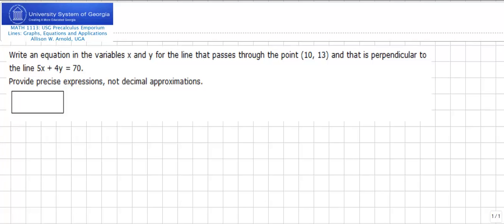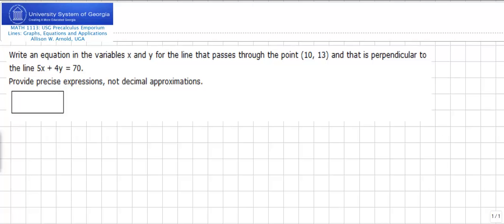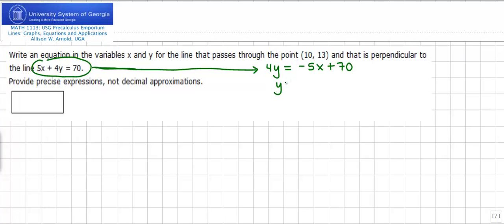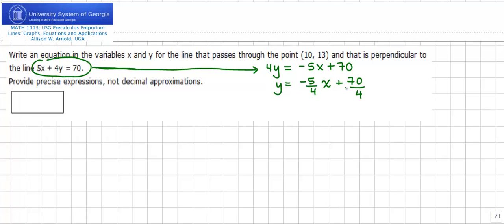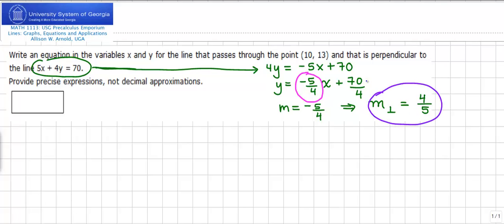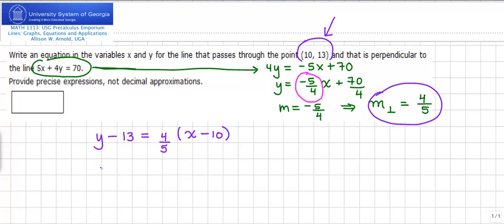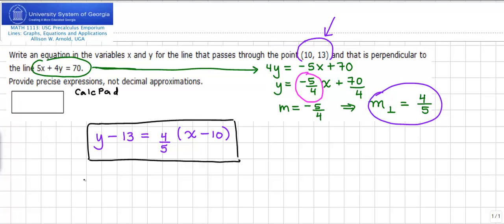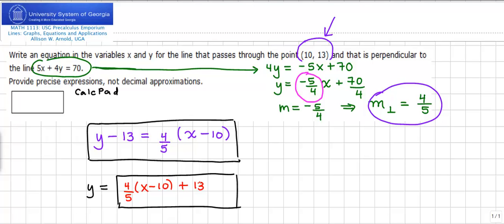2.3 2. Finding Equations of Perpendicular Lines